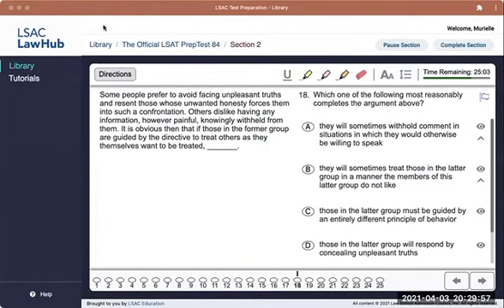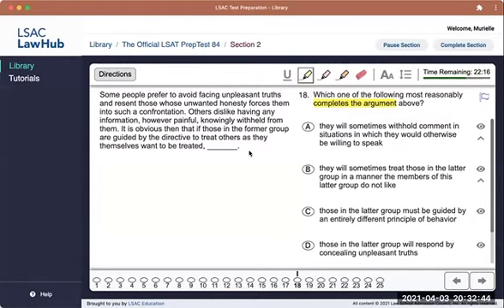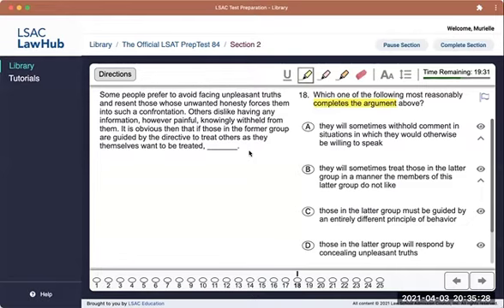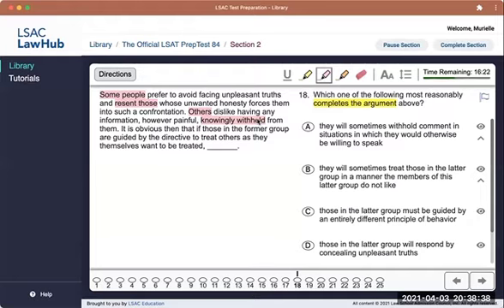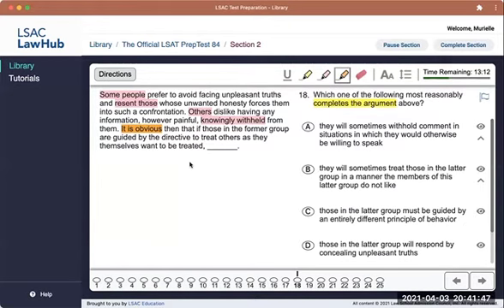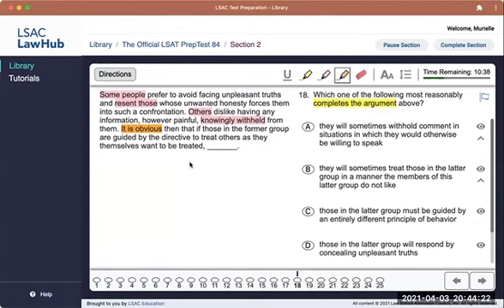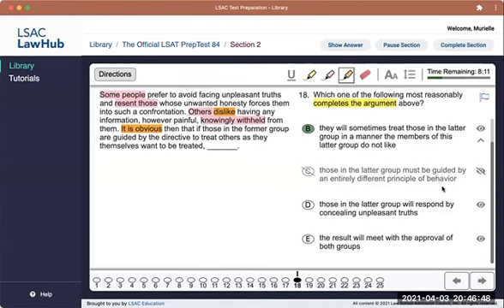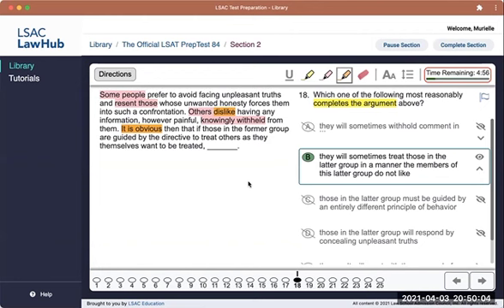LSAT 84 s2 q18 demo